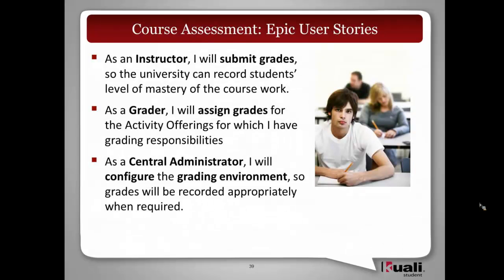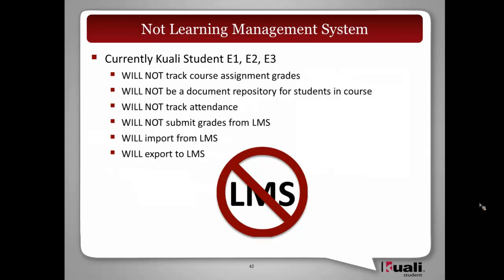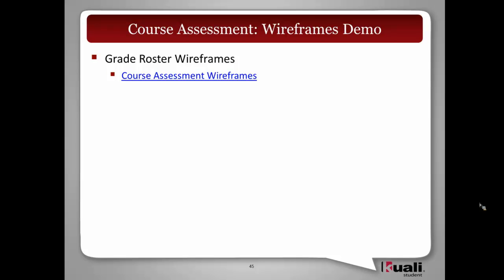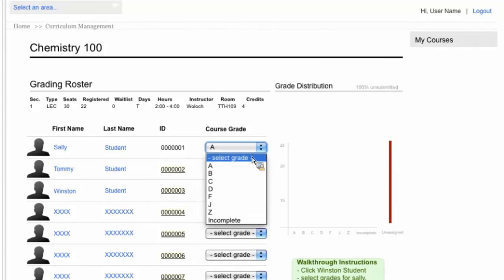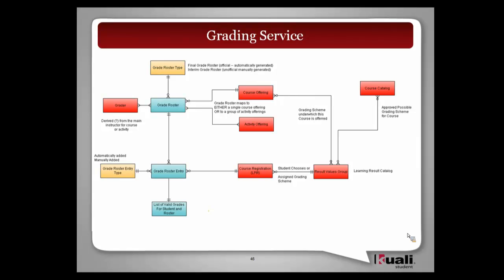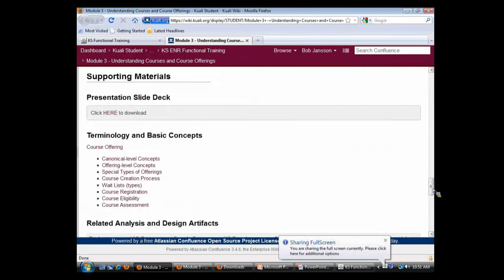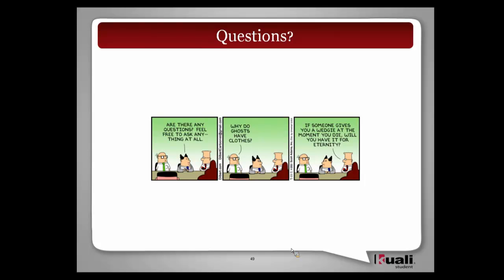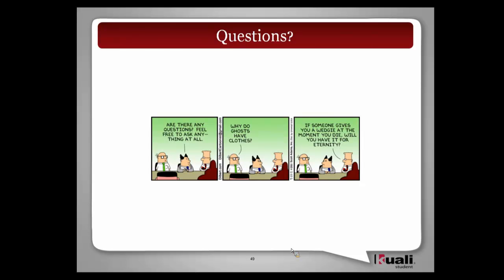ENR Training Mod 3-E Grading and Assessment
Kuali Student Enrollment Training
MODULE 3 - Understanding Course and Course Offerings

Course Assessment - How and When
Grade Roster
Grading Periods
Assessment Environment Configuration
Grade Assessment - Wireframes
Grading Services